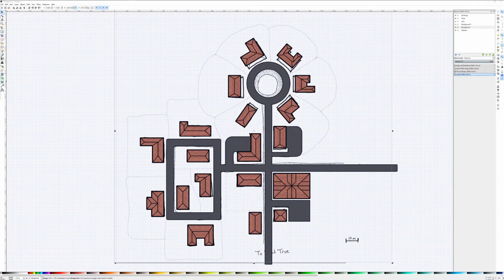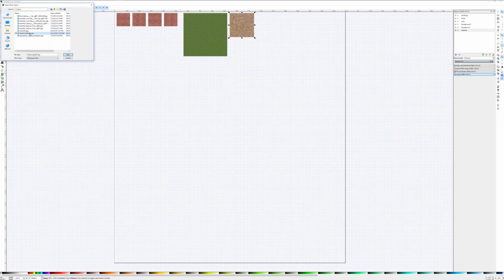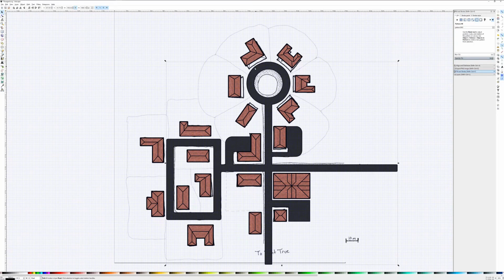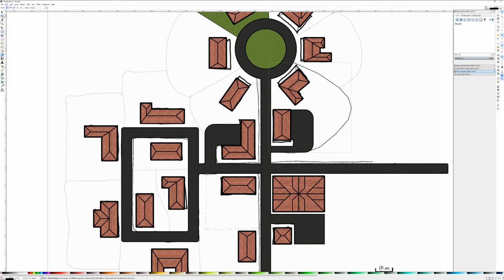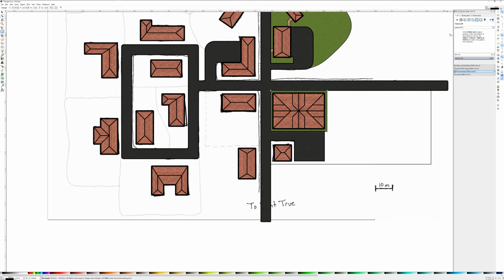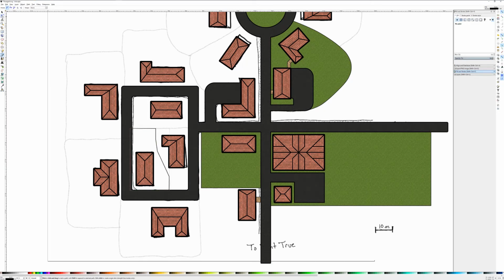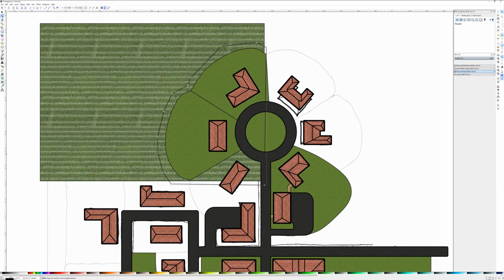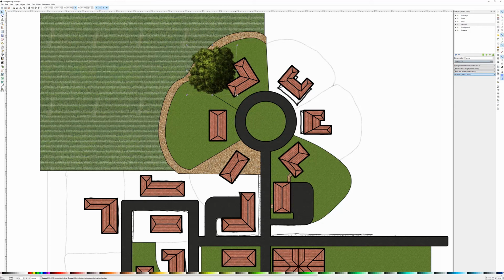Mapping Rosegard - part 3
This segment continues the project to generate the final map of the village of Rosegard.  In this part, I cover how I'll be adding the terrain textures to add grass, asphalt, gravel, and farm fields.  I also cover a little bit about adding in trees.